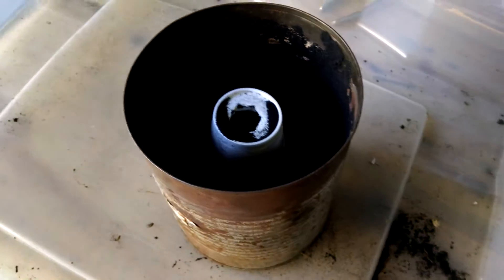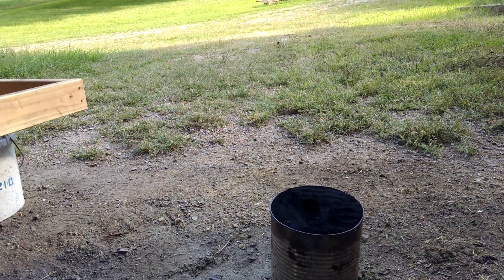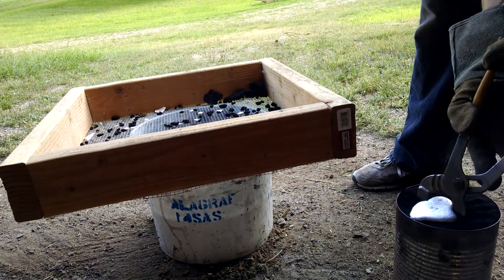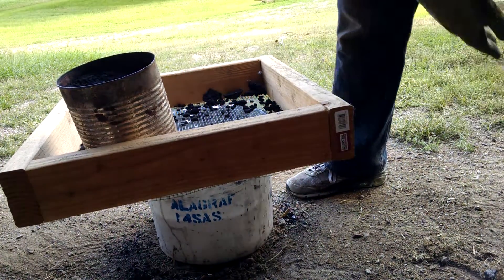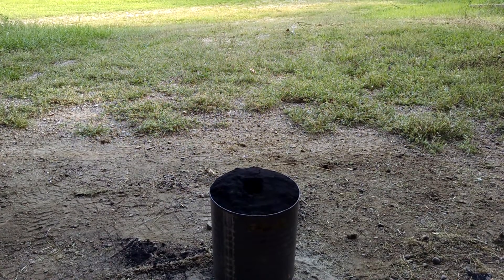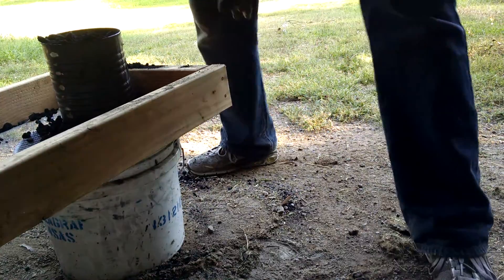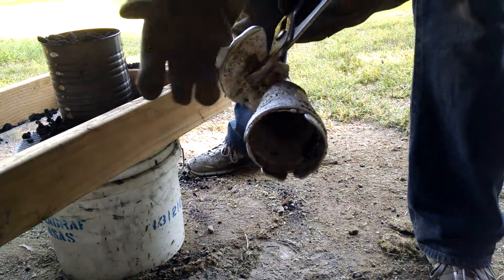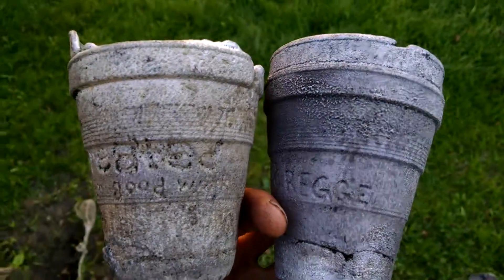Casting cups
Using Styrofoam cups as a pattern to cast aluminum cups using a charcoal foundry.